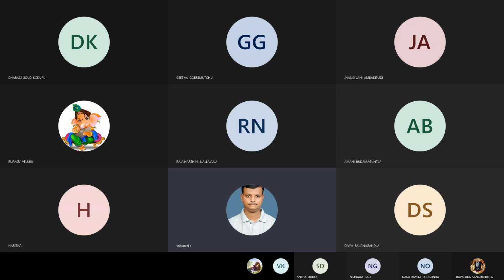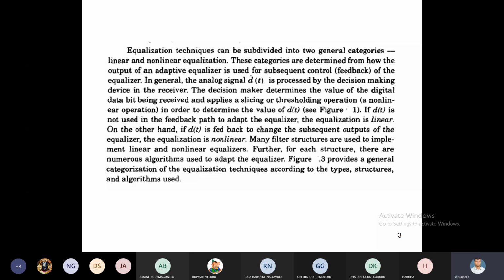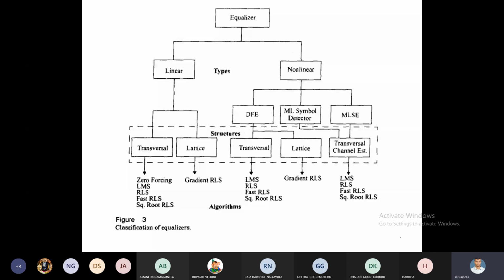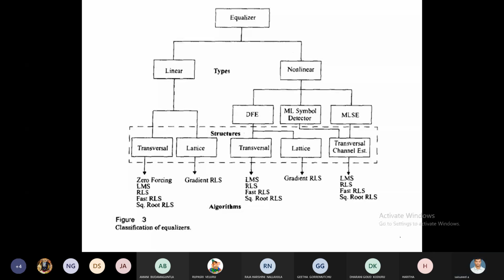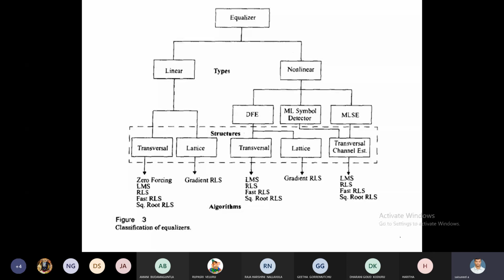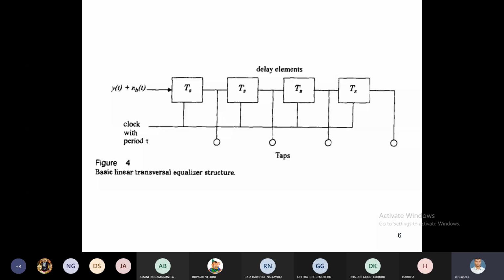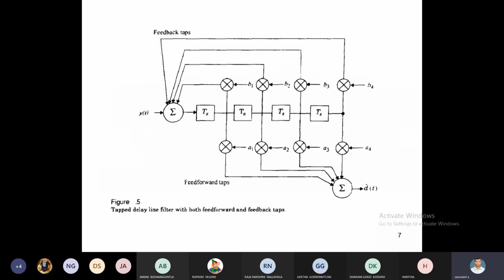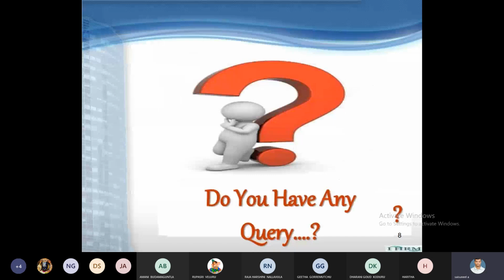UNIT-4 :: WCN :: Survey in Equalization Techniques